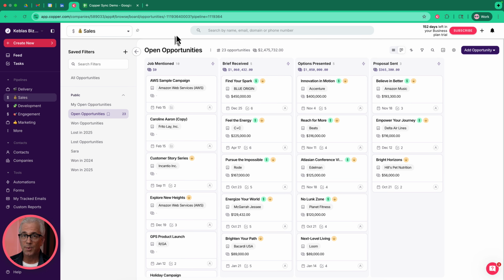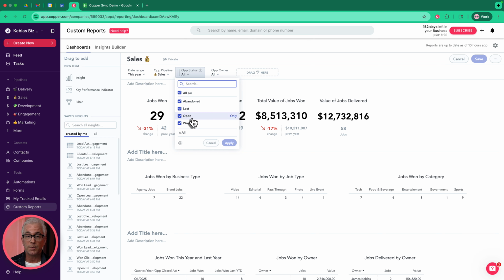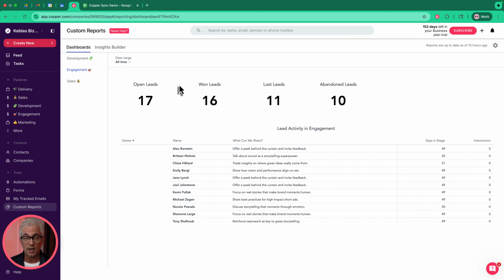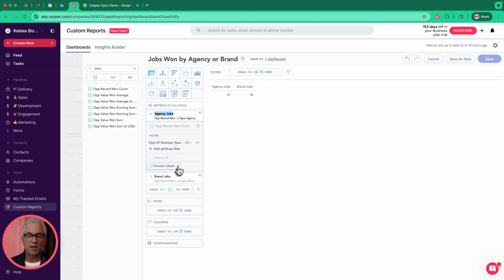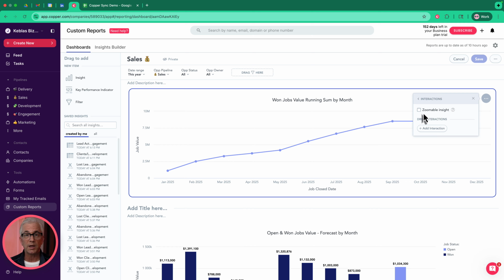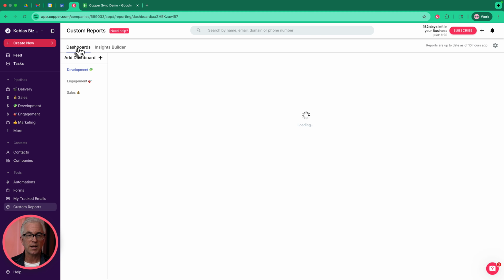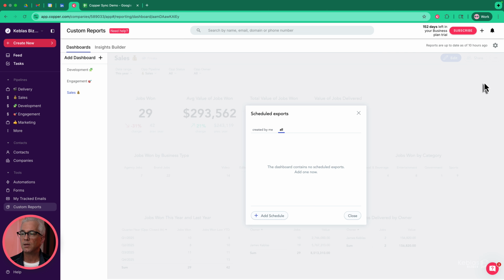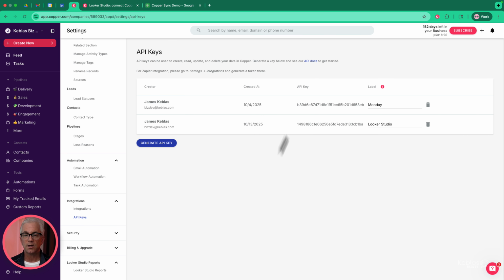09 — Making CRM Reports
In this episode of Booked Solid, we get inside the reporting pipeline, the part of your system that turns activity into insight. You’ll see how to use Copper CRM to create reports that measure what matters, track performance across your pipelines, and make smarter decisions about where to spend your time and energy.

We’ll cover how to set up simple dashboards, how to track both volume and value of opportunities, and how to connect your reports back to marketing and delivery for a complete view of business health. You’ll also learn how to use these insights to lead your team, forecast growth, and keep your system evolving over time.

🎬 Chapters
00:00  Intro – Why Reporting Matters
00:30  Reporting Starts With a Designated Person
02:08  Daily Monitoring of the Pipelines
04:41  Copper Demo of Report Building
05:43  Using Filters for Fast Reporting
09:30  Revenue Forecasting with Pipeline Reports
11:47  Making Custom Reports
14:00  Sales Pipeline Custom Report
18:40  Development Pipeline Custom Report
21:20  Engagement Pipeline Custom Report
24:18  Custom Reports Tips and Templates
57:23  Integrating Copper and Google Sheets
1:01:37  Building Looker Studio Reports
1:04:00  Final Thoughts

Booked Solid is a 10-episode, story-driven video series that guides commercial production companies in building a complete marketing, sales, and delivery system that attracts the right clients and drives business growth.